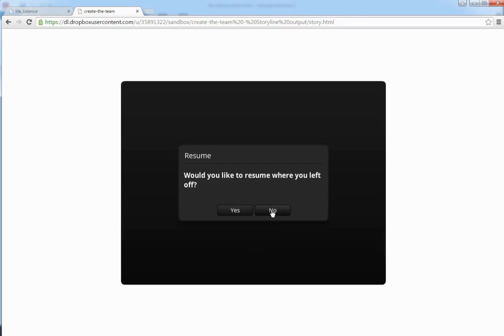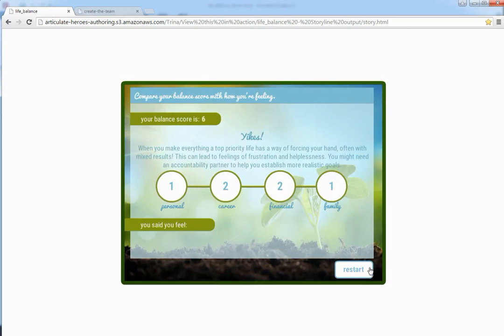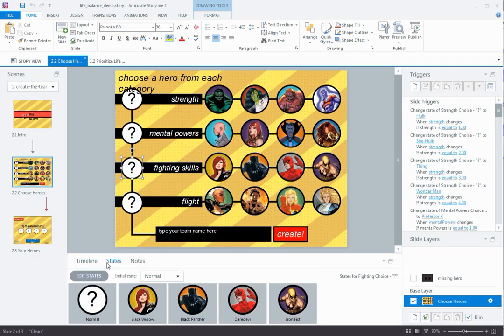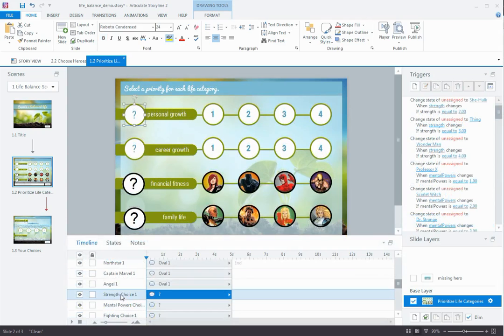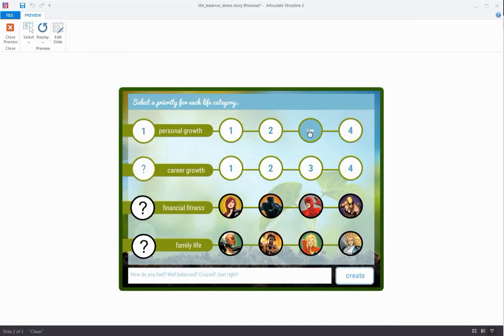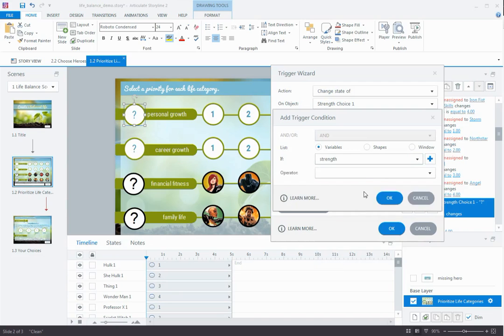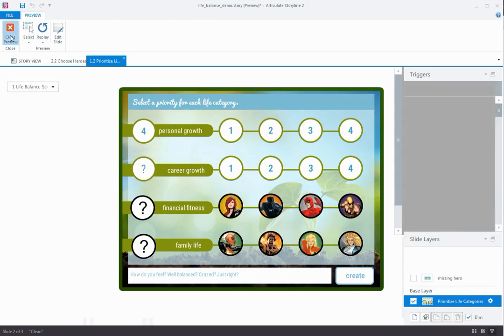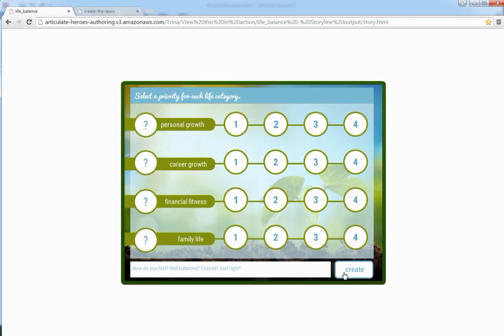Articulate Storyline: How to Transform a Fun Comic Book Template into a Serious Interaction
In this video we'll walk you through a free Comic Book-themed template and show you how to use some Storyline superpowers—states, layers, and triggers—to transform it from “just for fun” to “perfect for professional use.”